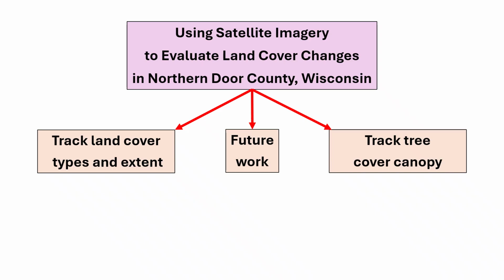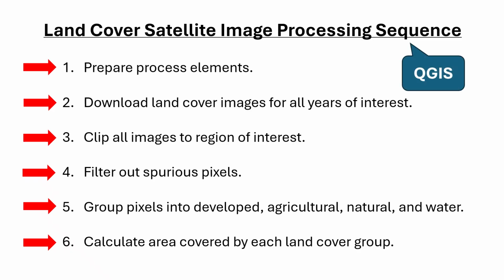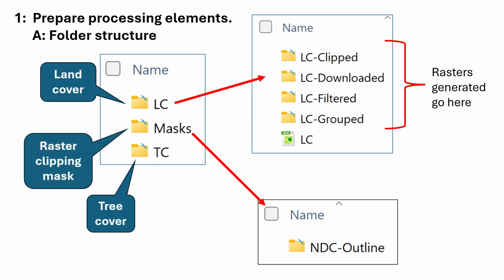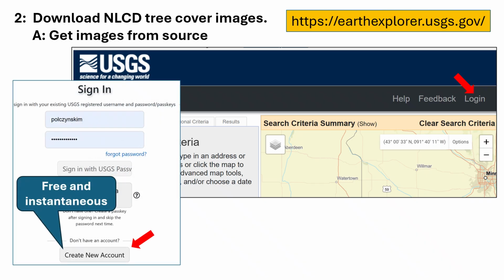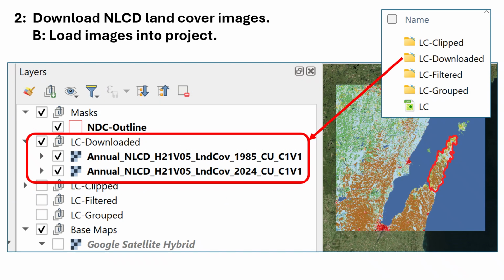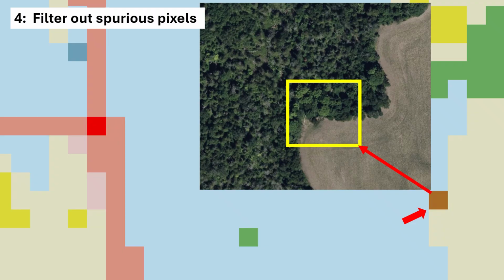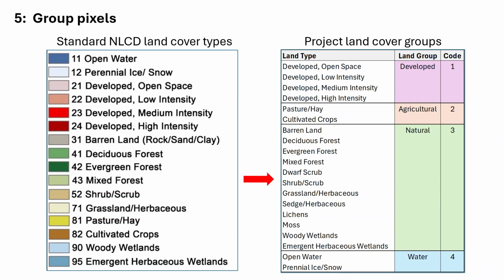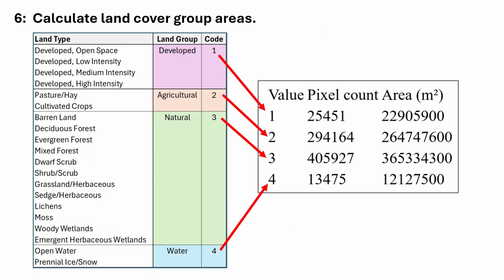How to Process Land Cover Satellite Images Using QGIS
This tutorial provides a step-by-step procedure for processing NLCD land cover type satellite images using QGIS.  The tutorial is one of a series of tutorials that support a major project that uses satellite imagery to evaluate land cover changes in northern Door County, Wisconsin from 1985 to the present.  The tutorials in this series are:
• How To Evaluate Land Cover Changes using Satellite Images: Under construction